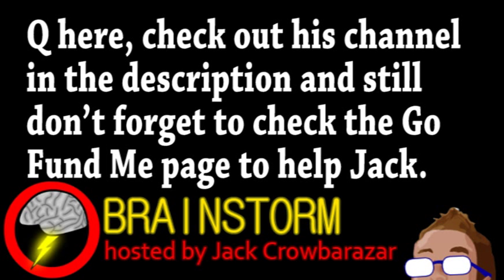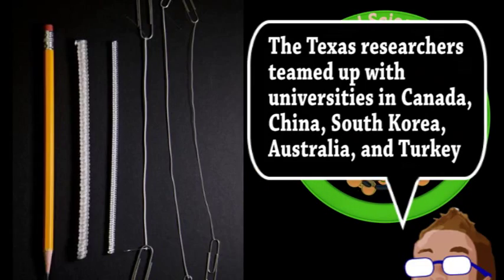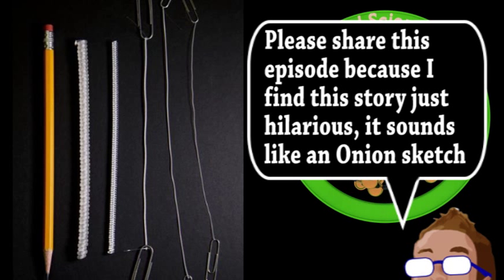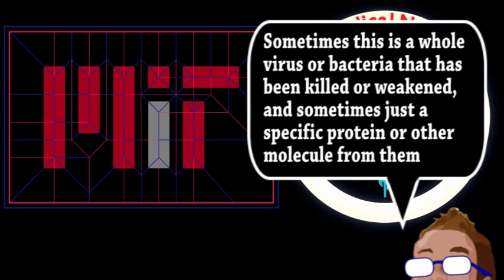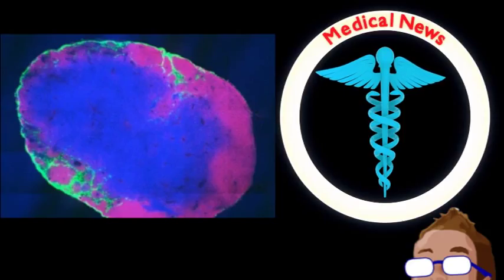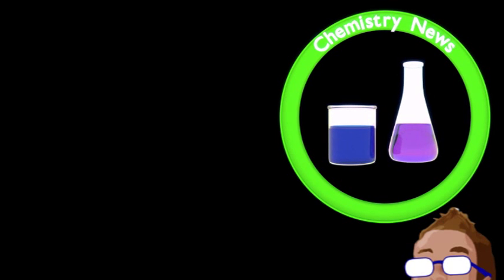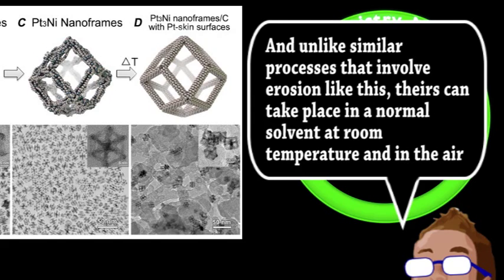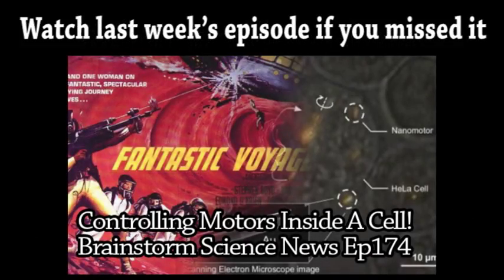Advanced Exoskeletons Made From Fishing Line?! (Brainstorm Ep175)